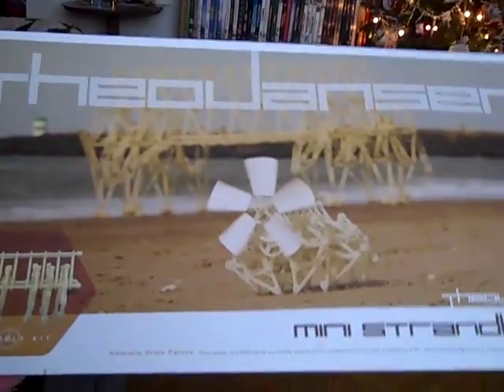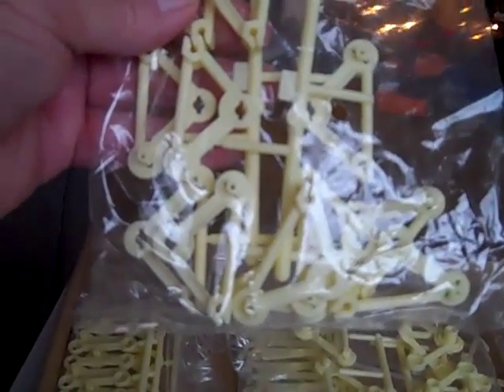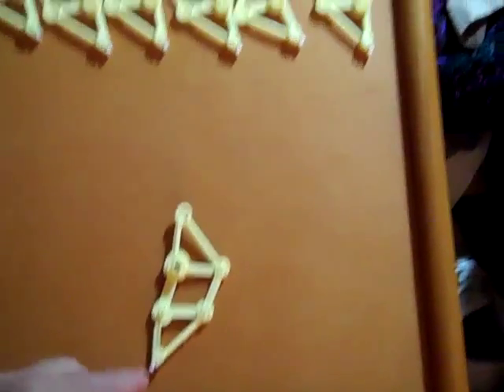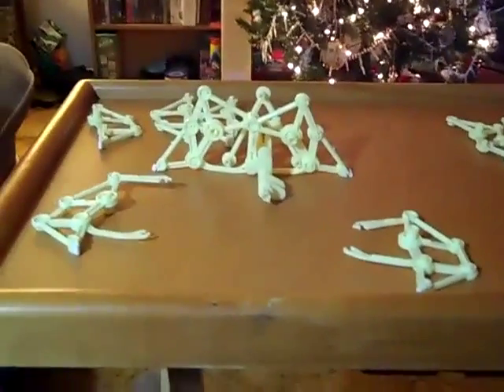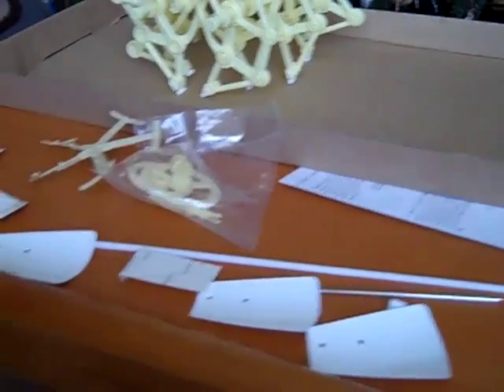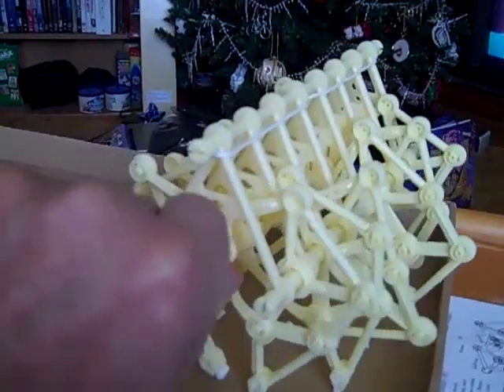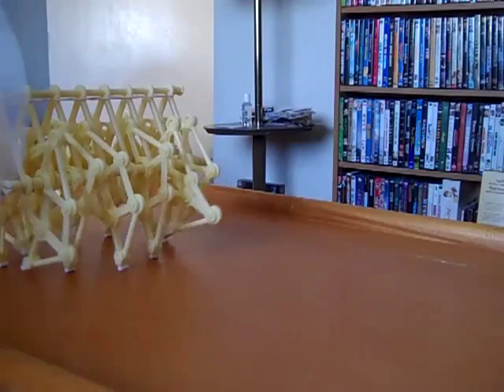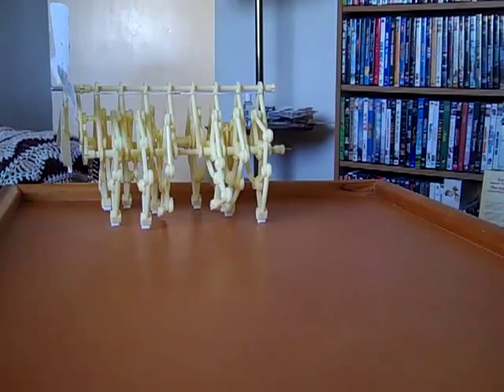The Mini Strandbeest Assembly and Operation